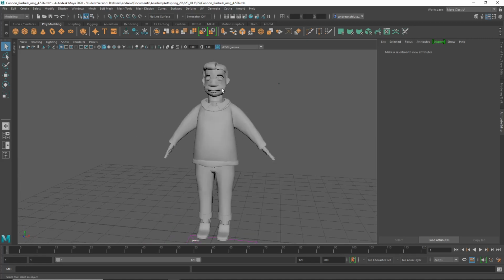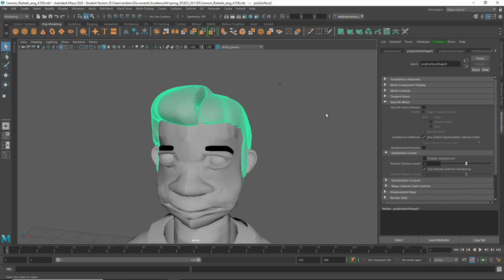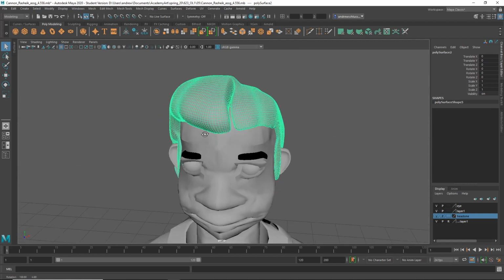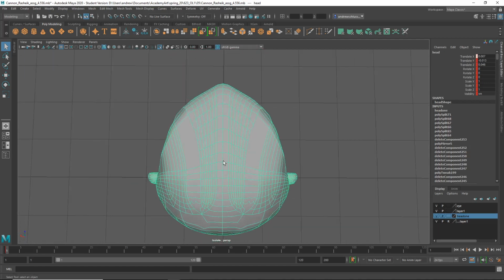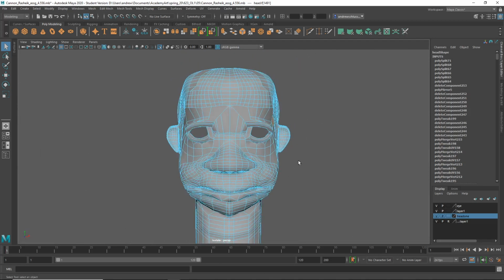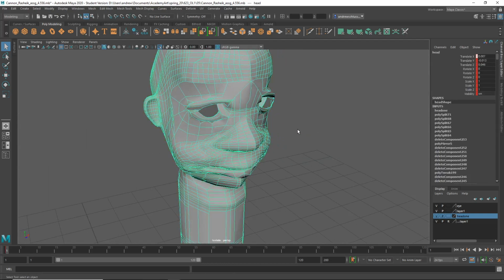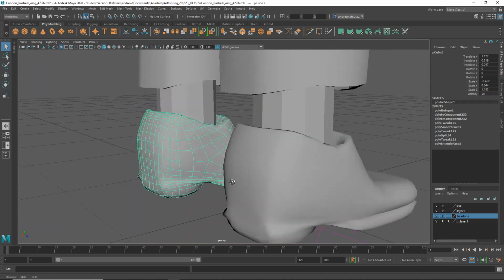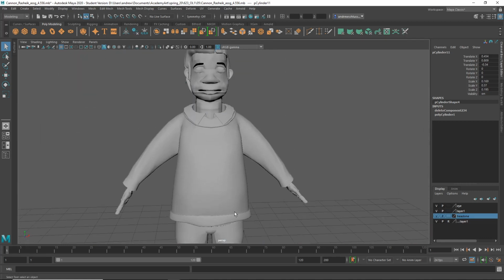spring 20 anm 623 OL1 05 rasheik cannon